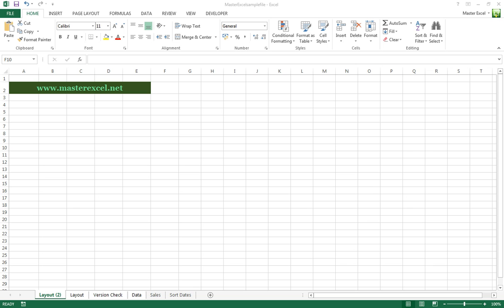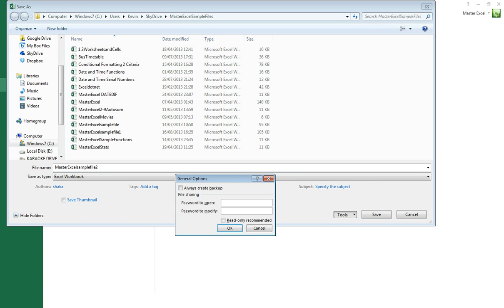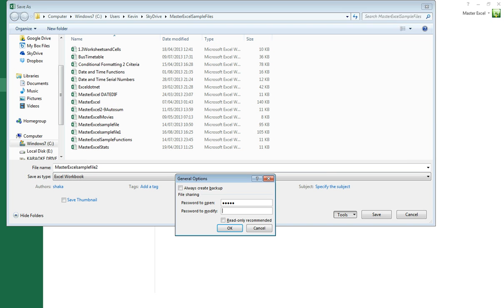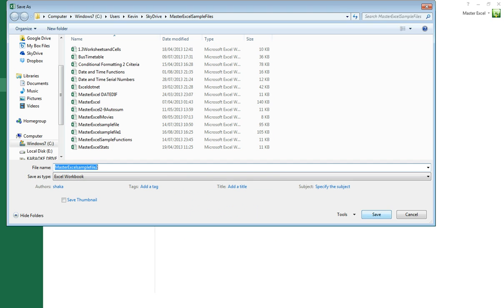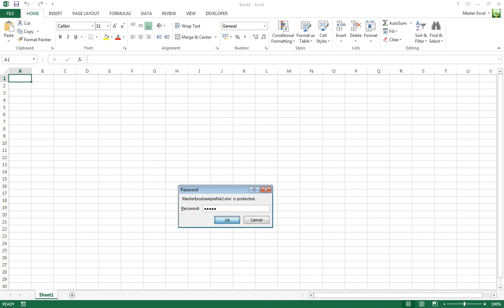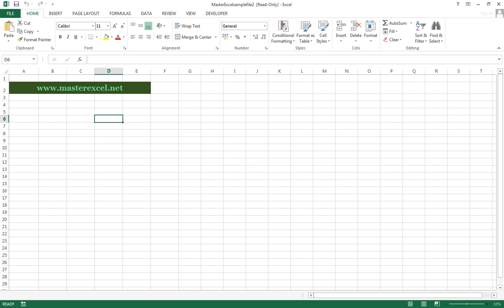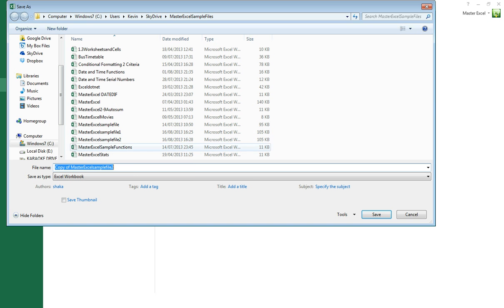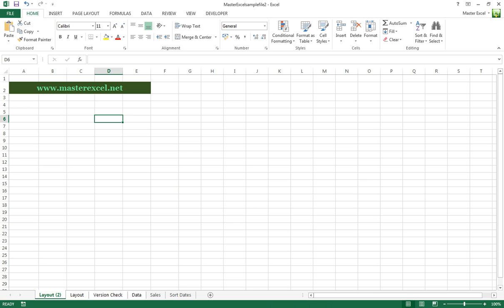Excel 2010/2013 Password Protecting Your Workbook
The following example applies to both Excel 2010 & 2013.
As well as protecting the whole workbook or selected worksheets you can also allow certain users to open the workbook in read only view. This tutorial will show you how to save a workbook which will allow everyone the option to view but not edit the workbook unless they have the correct password